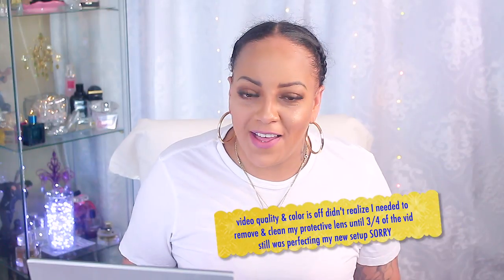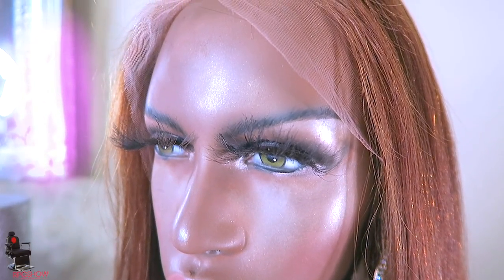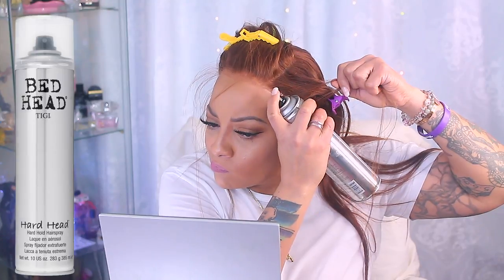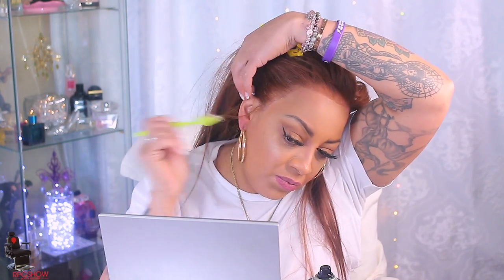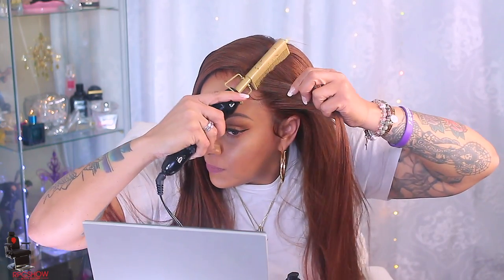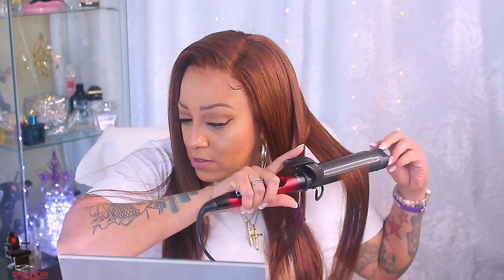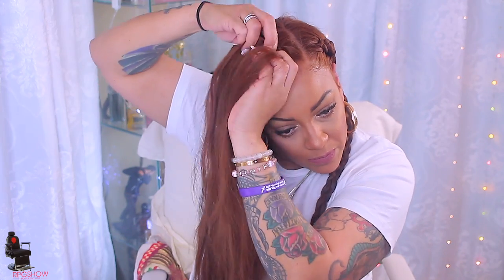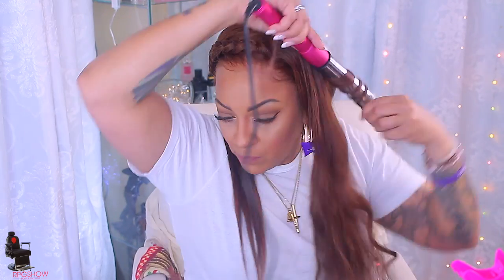EASIEST TRANSPARENT LACE WIG TO WEAR EVER FOR ANYONE! DO NOTHING AT ALL NOTHINGLACEWIG ft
Easiest lace wig you will ever wear or need for anyone beginner friendly do nothing lace wig, pre plucked hairline, Transparent swiss lace undetectable lace wig hd lace tutorial review w/ muffinismylovers and rpgshow.com

tinted transparent Swiss lace/No glue ,No bleaching needed/Pre-plucked hairline/6 inches parting space

The wig I'm wearing in the video:

Bryana004

Cap Construction - cap-A. Glueless Full Lace Cap

INTRO SONG DO DAT
ARTIST HOLLYHOOD SHUMPO AKA (my oldest child)
ALBUM: JALEN

CHI Lava Ceramic Curling Irons
I received this product complimentary from Farouk Systems.

WRITE OR SEND US LOVE GIFTS TO:
Muffinismylovers

SOME OF MY FAVORITE SITES